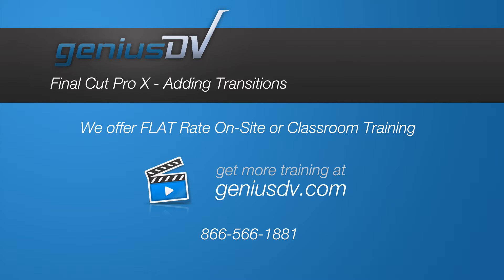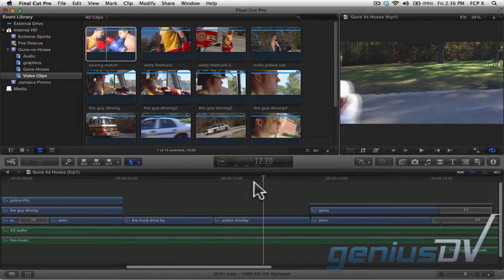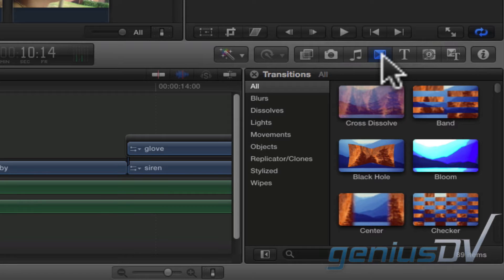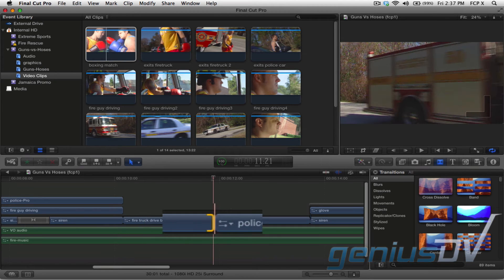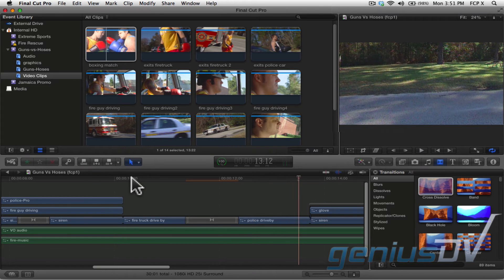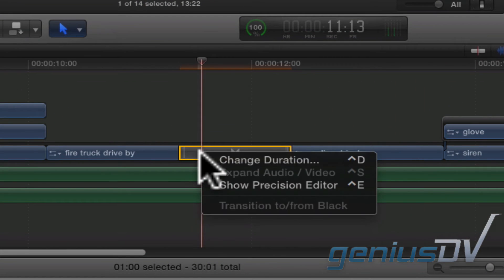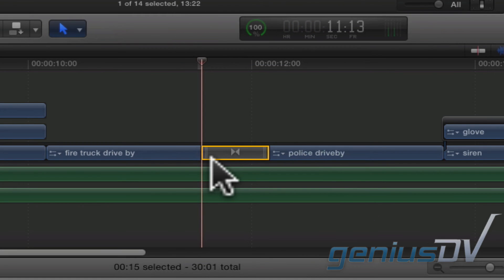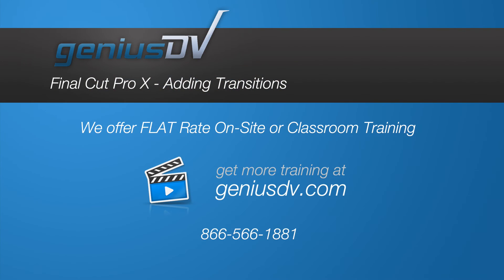Final Cut Pro X Transitions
Learn how to add a simple transition within Final Cut Pro X.